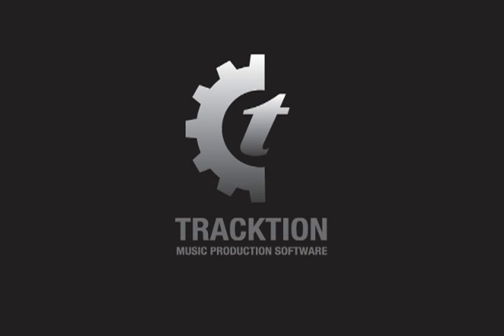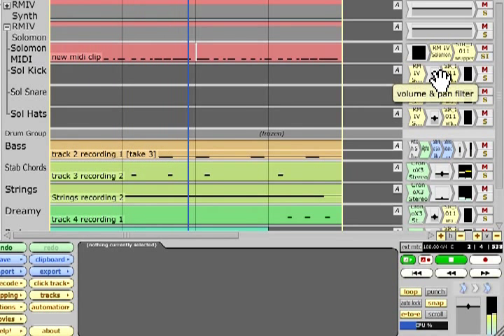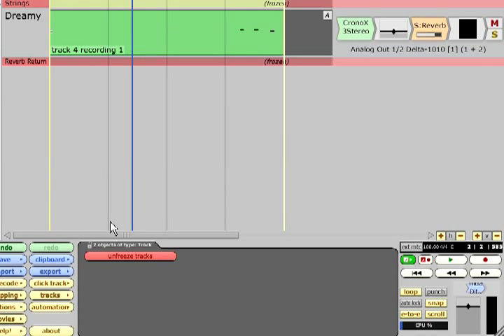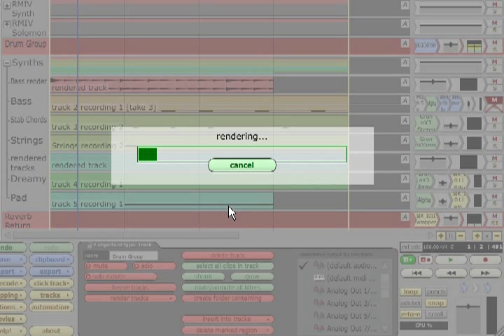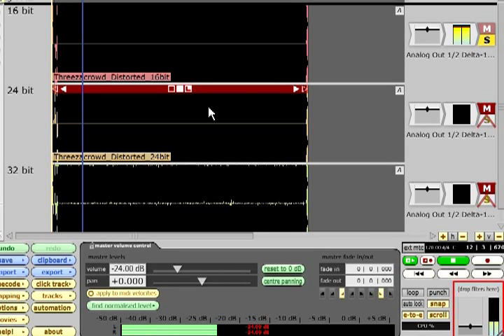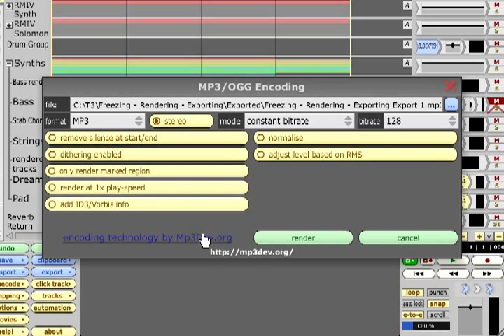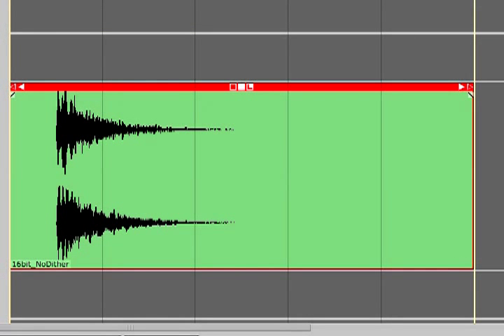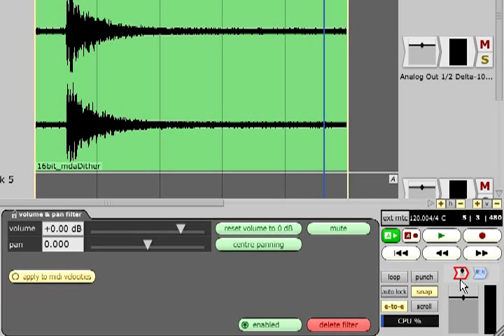Tracktion Software - Freezing Rendering Exporting